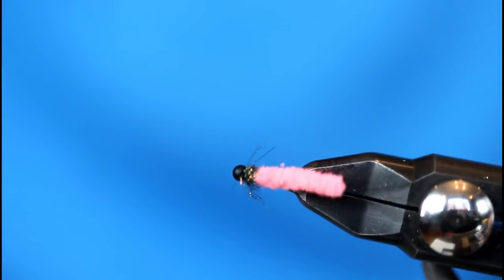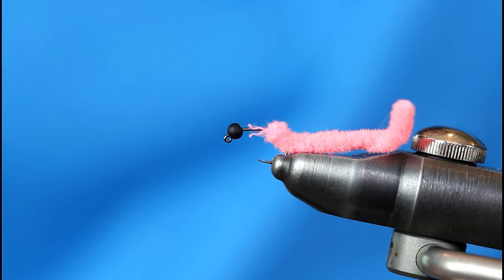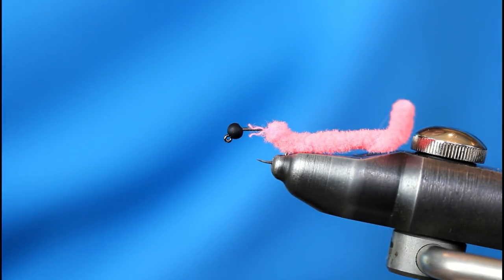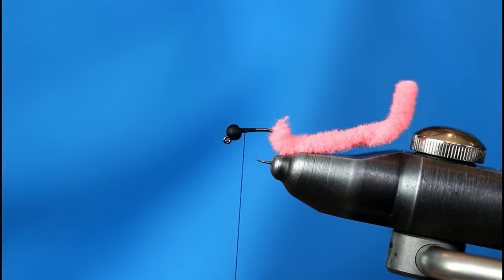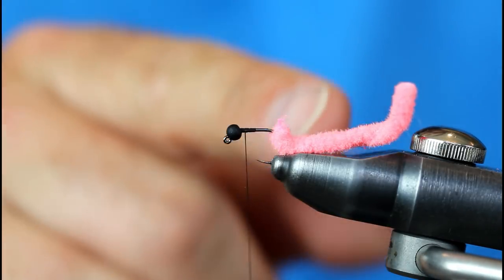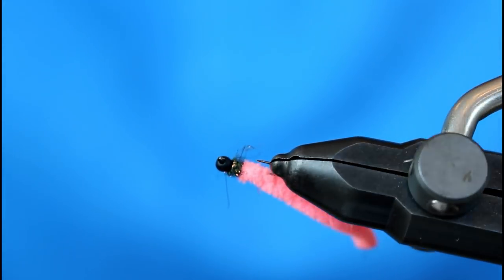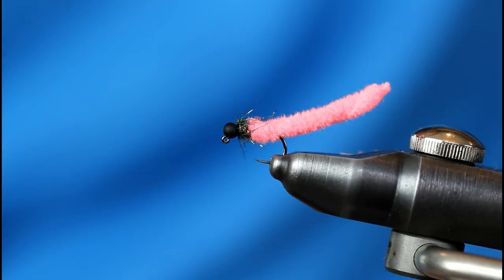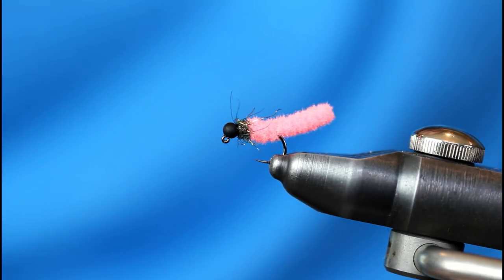Micro Mop Fly! Could it be BETTER than the original?!?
Hook: Hanak H450BL; #16
Bead: Matte black tungsten; 2.5mm
Thread: UNI 8/0; black
OR Semperfli Nano Silk (GSP...AWESOME!)
Body: Ultra Chenille; shrimp pink
Thorax: Ice dub; peacock
Stonfo Elite Rotodubbing Twister

Euro nymphing setup:
Rod: Orvis Helios 3F 10'6" 3 weight
Reel: Ross Evolution LTX
Line: Cortland Competition Braid Core
Tippet: Cortland Ultra Premium
Orvis Safe Passage Sling

If you haven't had enough fun with the original, here comes the Micro Mop!  This pattern has an application for many situations, especially those discussed in the video.  With many variations and tying methods available for this one, the Micro Mop allows for some creativity, plus it's an overall quick tie.  Have fun with this fly!

As mentioned in the video, I'd love to hear your thoughts about this vise, plus feel free to leave additional thoughts, questions, or comments on this YouTube page, or you can email me

Fly fishing for beginners can be difficult at first, thus be sure to stick with it and ask others for advice.  If in the need for some helpful tips and other fly tying and fly fishing information, be sure to check out my "Trout and Feather" accounts on Facebook and Instagram.  Through my website, you can also sign-up for monthly emails; just scroll down to the bottom of the home page.  Thanks!